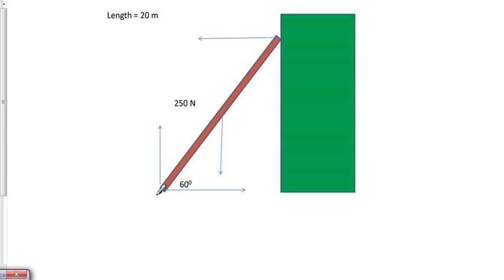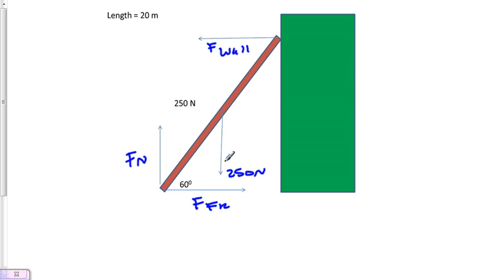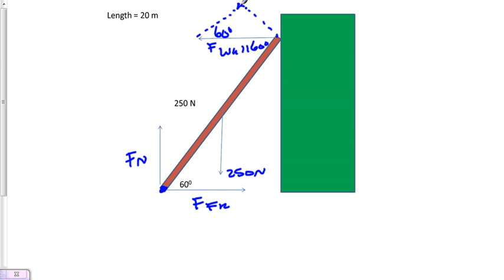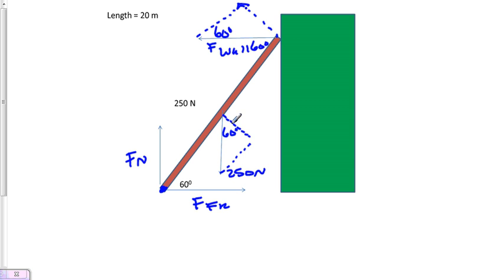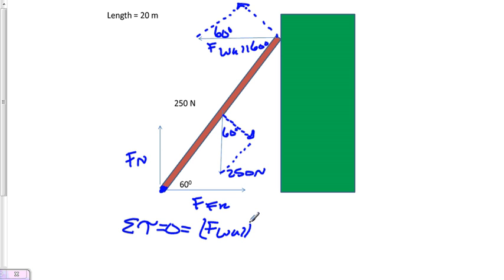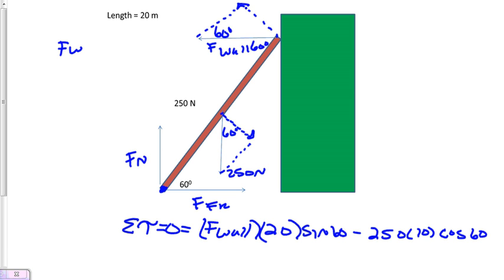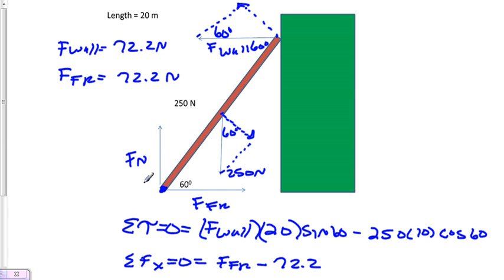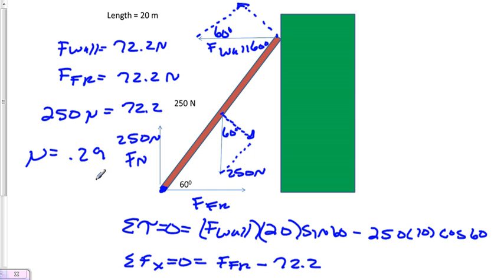Ladders and Coefficient of Friction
The minimum coefficient of friction between the ground and a ladder is calculated so that the ladder does not slide.  This calculation uses the two conditions of static equilibrium.